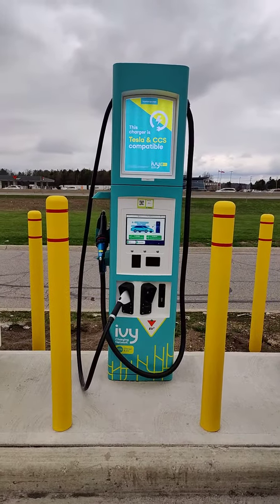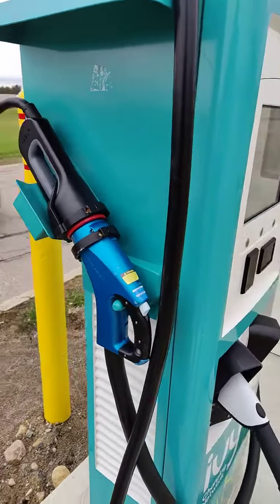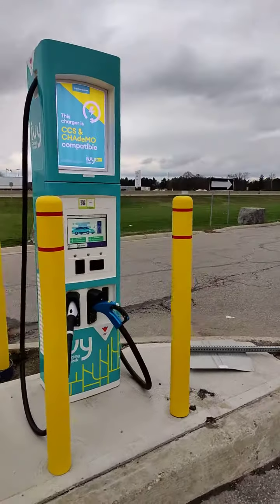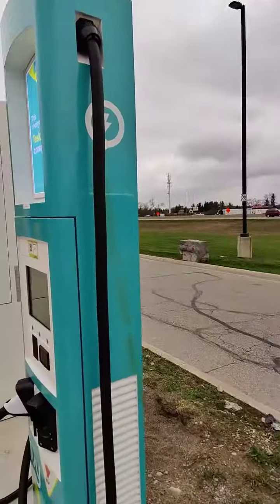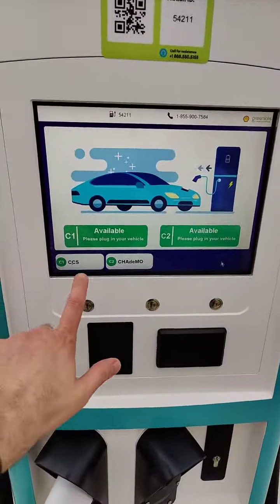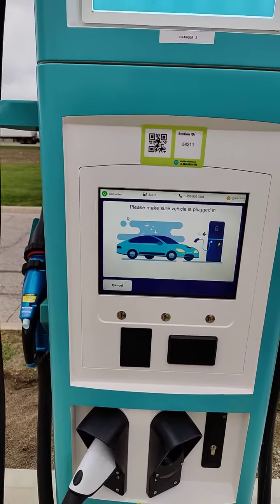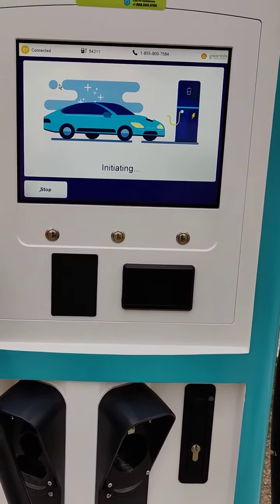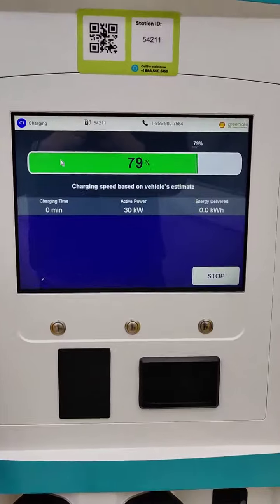charging an IONIQ5 at the "On Route" Ivy Chargers along the 401